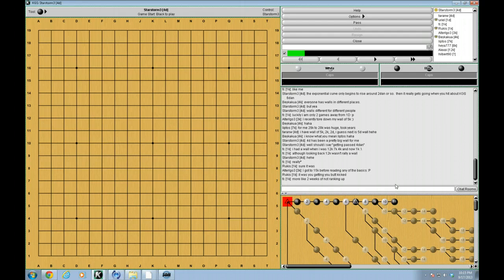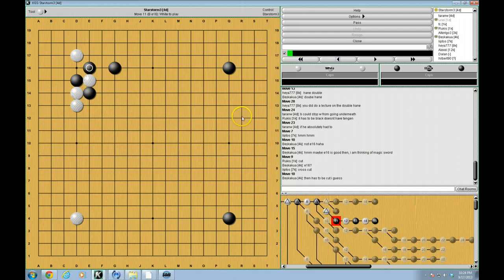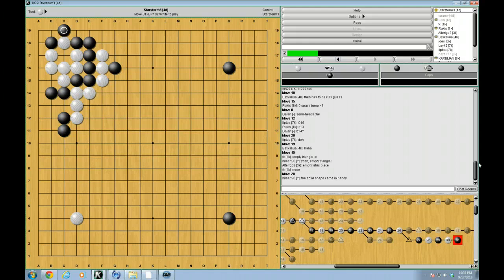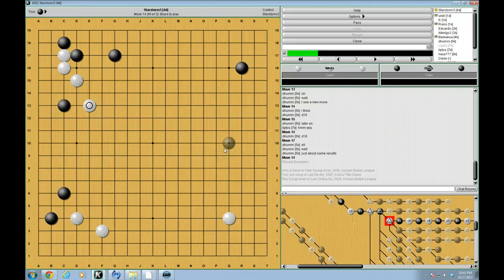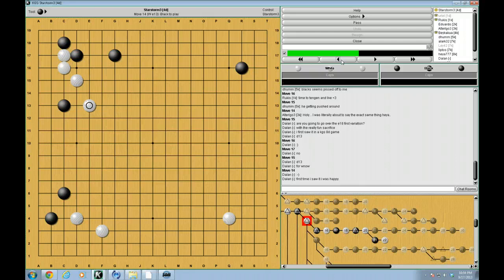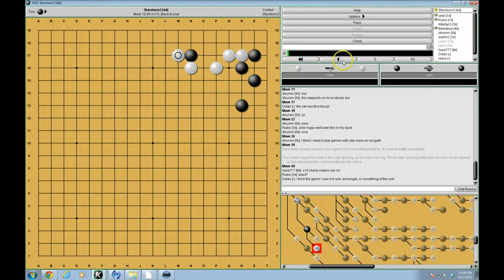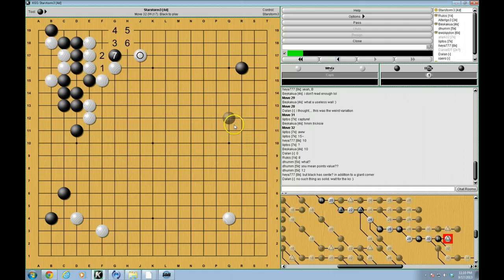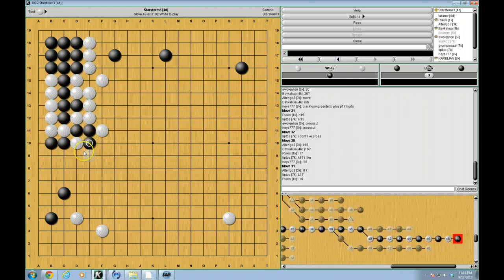Starstorm3 [AGA 5dan/KGS 4dan] - KGS Go Lecture (Baduk/WeiQi) on "New Opening Moves" (#16)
This is a lecture I gave on 9/17/2013 in the Study Group - Kyu room on KGS on the topic of modern openings moves.  In it, I go over three (relatively) new continuations to well-known opening joseki, and how to handle a variety of responses that you might encounter.

This lecture was designed for those between AGA 5kyu-1dan, though players outside this range will likely get some usefulness out of it.  Some of the material in this lecture was modified from 21st Century New Openings, Volume 2.

Love to hear feedback or ideas for the future!